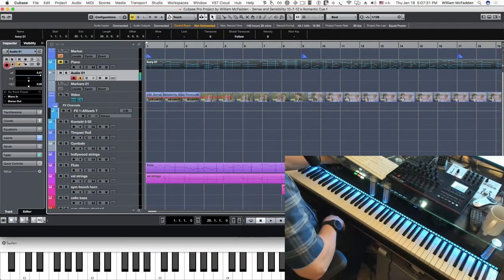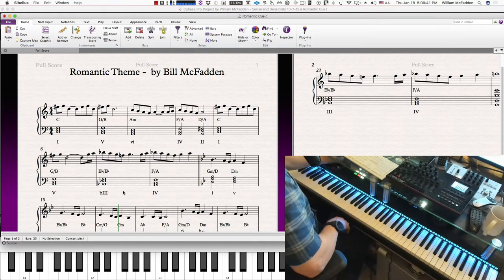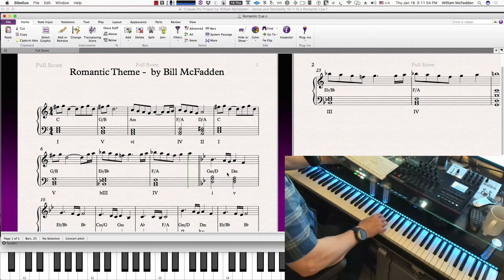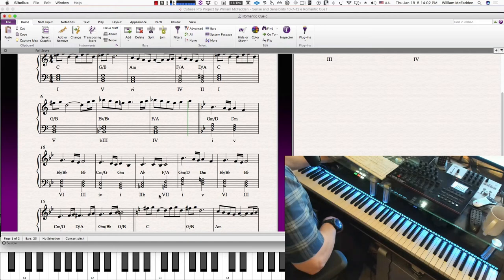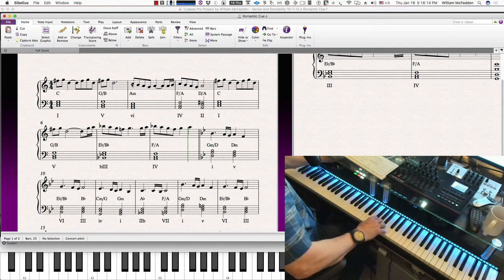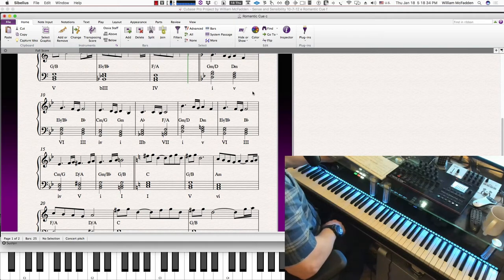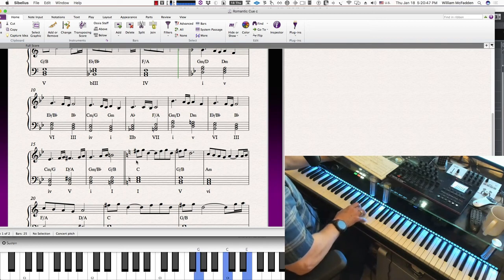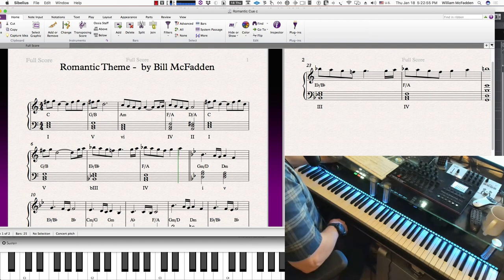How to write a Romantic Cue Part 2 - Details and harmonic structure of Romantic or Love Cues.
How to write Romantic or Love Cues - Part 2 The harmonies and melody involved in Romantic or Love Cues. Intimate Ballade Structure.